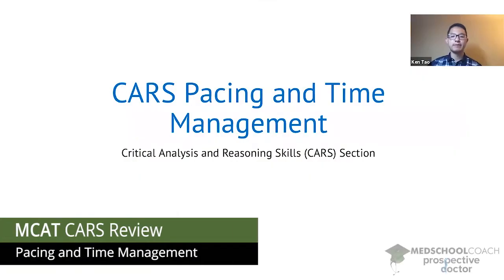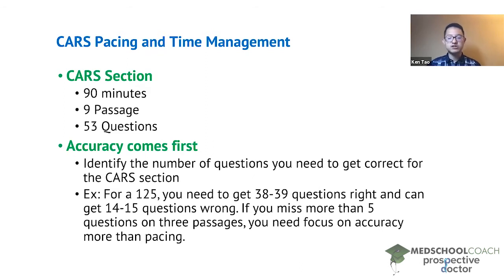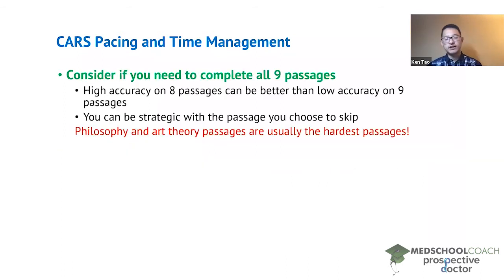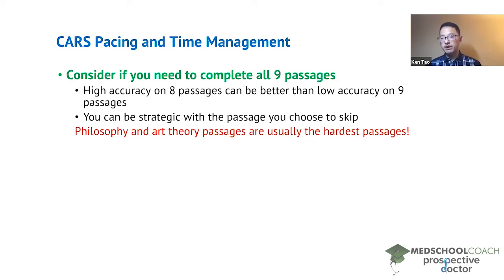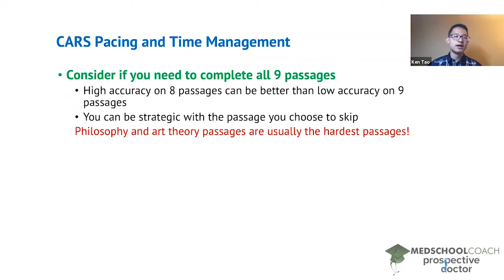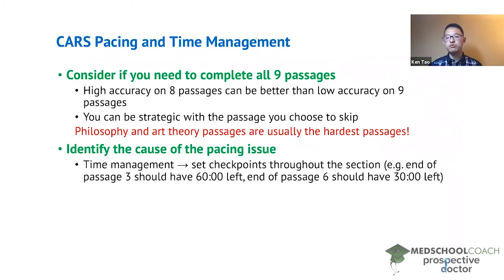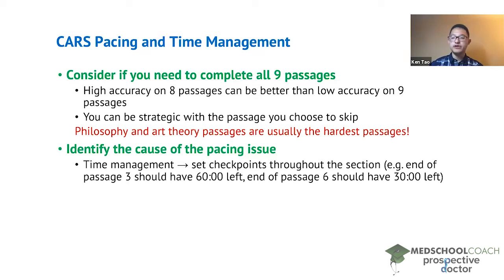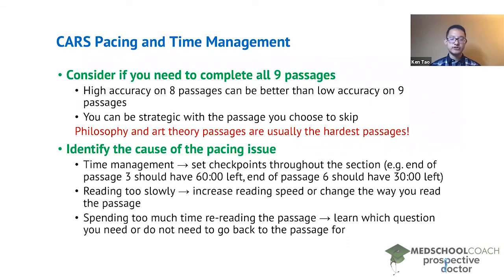Pacing and Time Management on the CARS Section of the MCAT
Need help preparing for the MCAT CARS (Critical Analysis and Reasoning) section? MedSchoolCoach expert, Ken Tao, will teach you all about pacing and time management for this section of the exam. Watch this video to get all the MCAT CARS tips you need to study for the big exam!

Pacing and time management on the MCAT CARS section is a major issue for many students. Rushing through questions to beat the clock can cause your accuracy to suffer, but take too much time and you may not complete every question. The MCAT CARS section is 90 minutes long, composed of 9 passages and a total of 53 questions. Technically, you have 10 minutes to complete each passage, however, students often find that they initially take more than 10 minutes per passage.

First, it’s important to understand that in the tug-of-war between accuracy and speed, accuracy comes first. Some students believe that their poor CARS scores are due to an inability to complete all the passages in time. However, the solution to these students’ problems is usually to first check to make sure that accuracy is not an issue. To do this yourself, figure out how many questions you can afford to get wrong in order to attain your target score. For example, for a 125 you need approximately 38 questions correct, or about 70% correct. Then, do an exercise where, instead of doing an entire CARS section, attempt to answer three passages without a time limit. After completing the passages, check your accuracy. If you are aiming for a 125, you should be getting at least 70% of the questions, so 10 or 11 questions, correct. If you are scoring below this level of accuracy, you should primarily focus on accuracy and understanding. If your accuracy on this exercise is above your goal accuracy, then it’s time to start thinking about pacing and time management.

Something to consider about accuracy in the CARS section, is that your accuracy when answering questions will tend to be higher when you are not rushing. If you’re taking the full, 9-passage section, a student who is extremely rushed will probably do better if they focus on fully understanding 8 passages instead of all 9, and choosing to guess on a skipped passage. If you think about it, because there are only 4 answer choices per question, you’re likely to get 25% of the questions correct on the passage that you skip and randomly answer for. If your accuracy is very good on 8 passages, the extra guesses on the skipped passage might be enough to give you your goal score. What’s more, you can be very strategic with the passage that you choose to skip. If there's nine passages, you can skip the one that has the most jargon, or is on the most confusing subject, or is the longest, giving yourself more time to focus on other passages.

Once you’ve figured out how many passages that you need to do, and you’ve attained the level of answer accuracy that you need, if you still can't pull it off in a full-length CARS section, it’s time to determine the cause of the pacing issue. Step one is to make sure that you’re simulating completing several passages at a time. You don't have to do nine passages on a regular basis, but completing at least 3 or more will allow you to regularly practice pacing and build test endurance.

Step two is to make sure that you’re setting checkpoints throughout the CARS section. Some passages will take you 8 minutes to complete, and some might take you 18 minutes. If we instead say that we should have a certain number of passages complete by 30 minutes, a certain number done by 60 minutes, and a certain number done by 90 minutes, we can make sure that we are staying on track with the total number of passages completed without focusing on granular details.

Step three is to build up your reading speed. Firstly, you may simply change the way you read the passage. Instead of focusing on the details, ask yourself if you understand the gist of each paragraph. Next, you can try speed reading software. A common issue for many students is that when they read, they mouth or speak the words as they read, which actually limits reading speed. Speed reading software can teach you to read with just your eyes, de-limiting you.

Finally, you could be spending too much time re-reading the passage. There are some CARS questions where you should go back to the passage to find information to use, and there are other questions where you should not be going back to the passage to find an answer. Identifying patterns in questions will help you determine which passages you can ignore the passage for, and save you time.

MEDSCHOOLCOACH